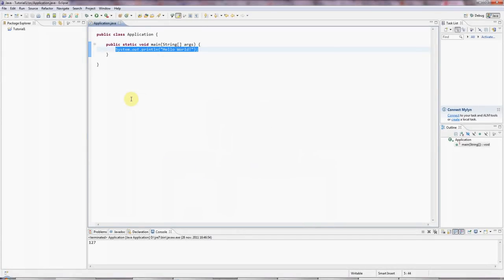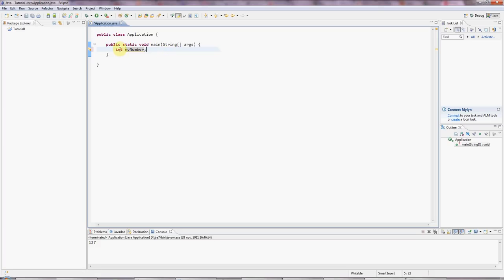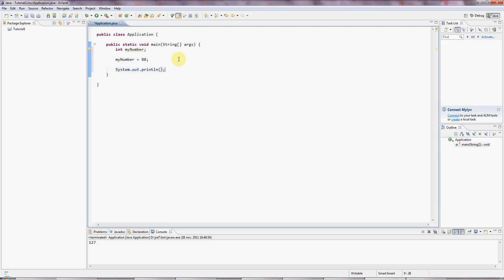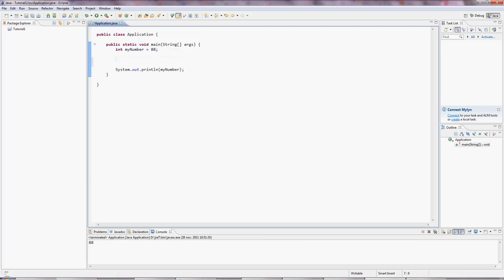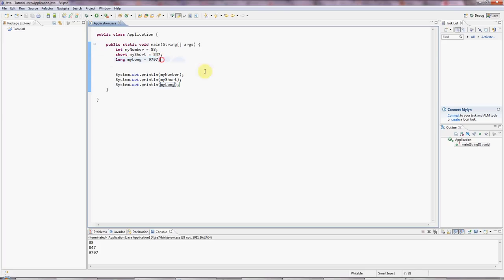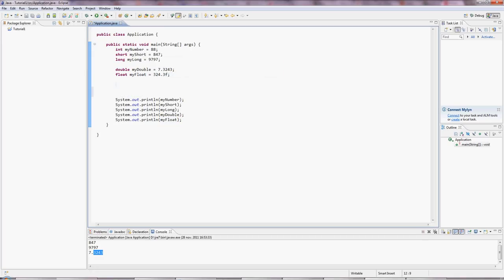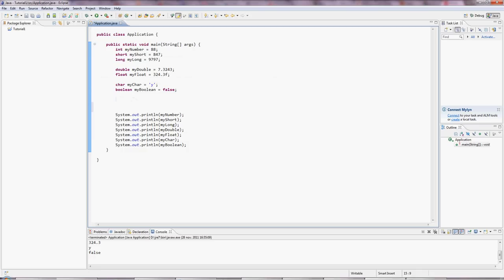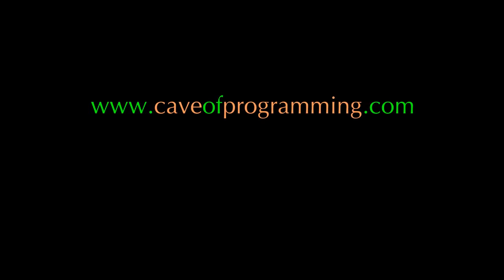Learn Java Tutorial for Beginners, Part 2: Using Variables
A guide to primitive data types in Java for complete beginners. The second part in the tutorial series from Cave of Programming.